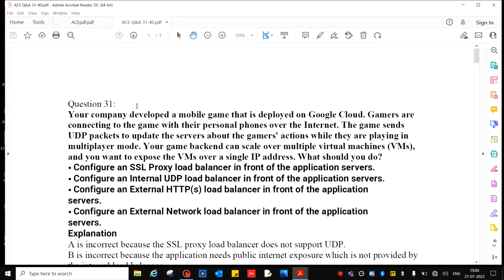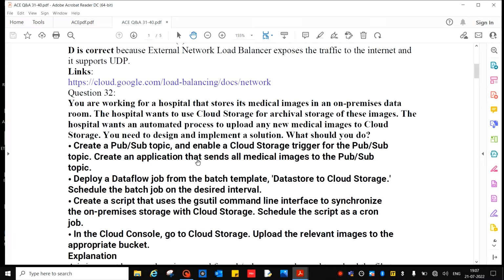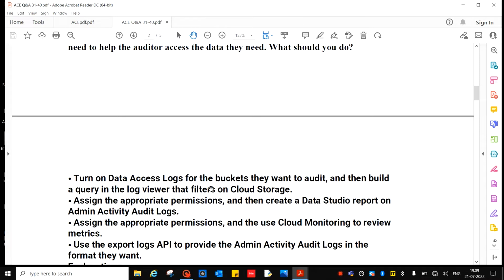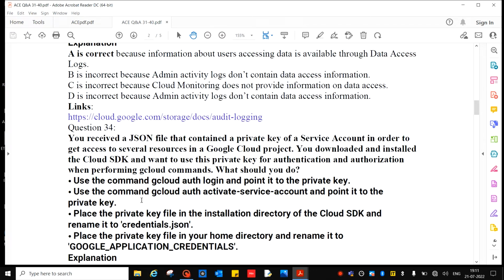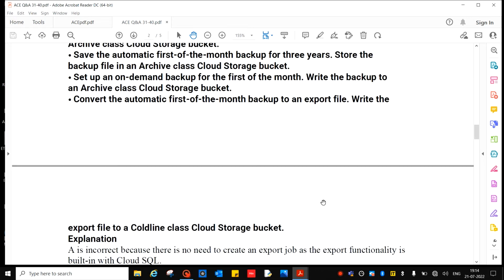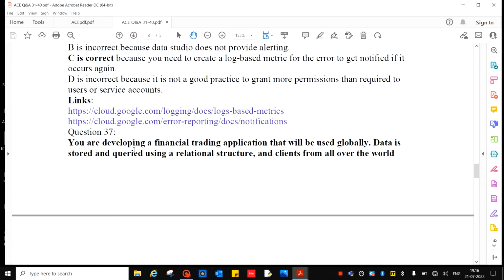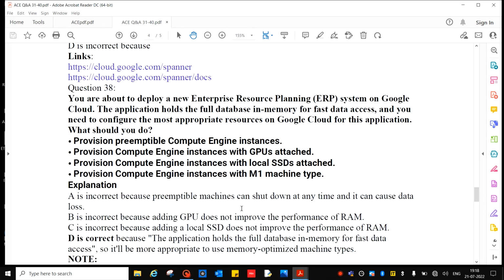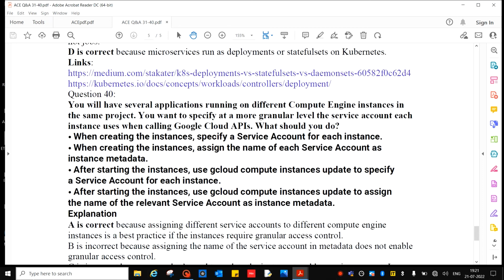Associate Cloud Engineer Certification | GCP ACE-Q&A_31_to_40 | Genuine Certified_Q&A_Google Cloud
Associate Cloud Engineer Certification | GCP ACE-Q&A_31_to_40 | Genuine Certified Q&A for Google Cloud